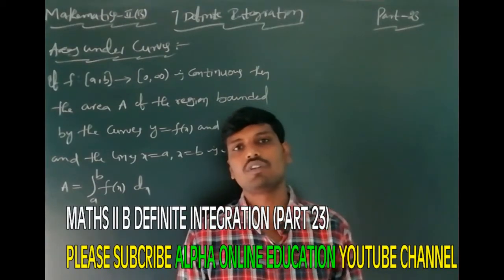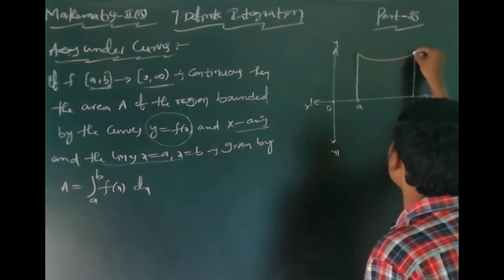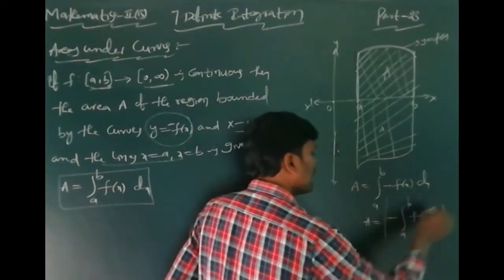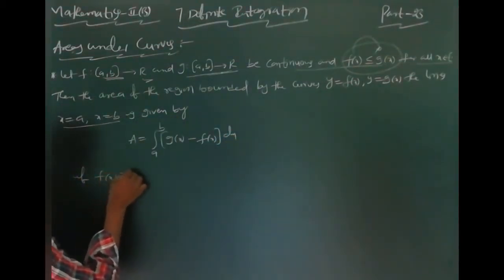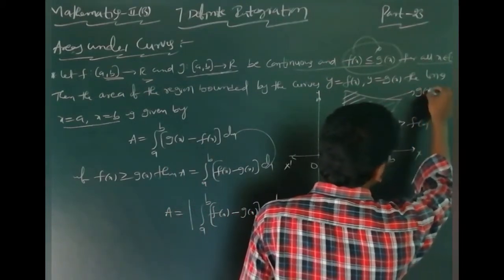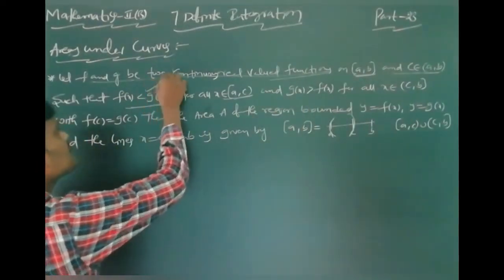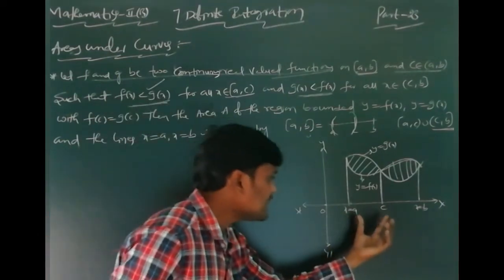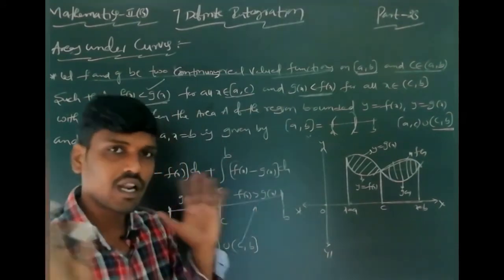INTER II YR : MATHEMATICS II B (E/M) TOPIC : DEFINITE INTEGRATION PART 23